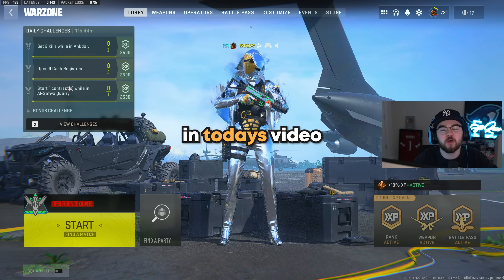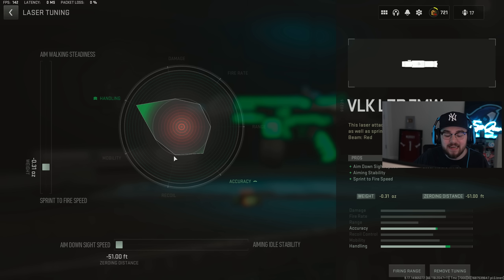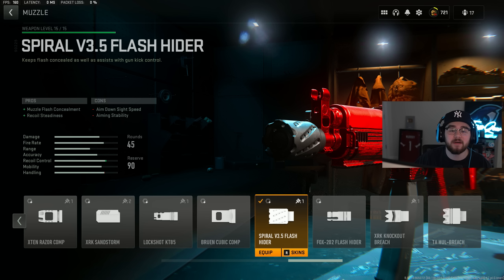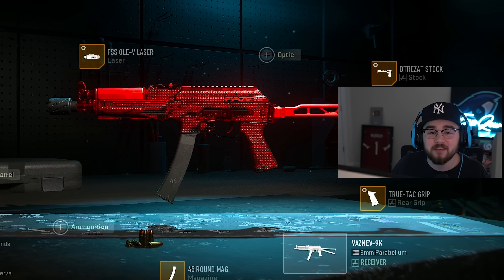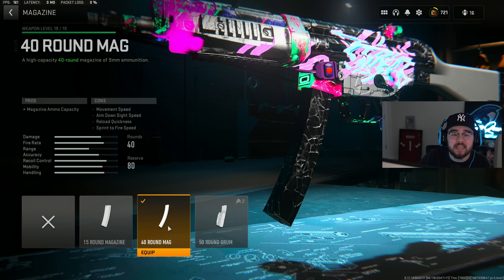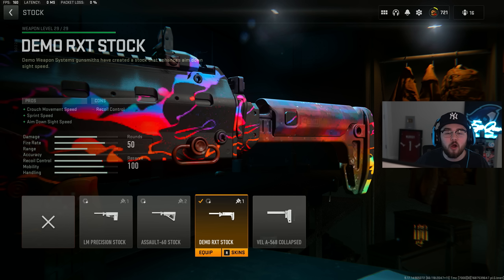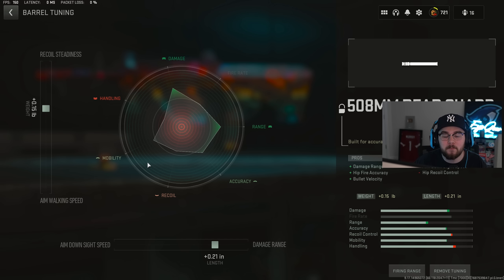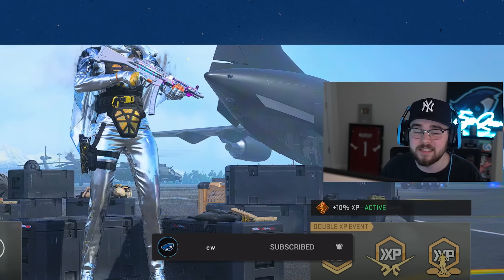TOP 5 *META* SMG LOADOUTS in WARZONE 2 after UPDATE! 👑 (Warzone Best Loadouts) - MW2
Best SMG in Warzone 2 / Best SMG in MW2 (Warzone 2 Best Loadouts)